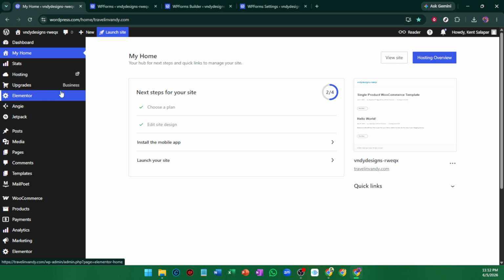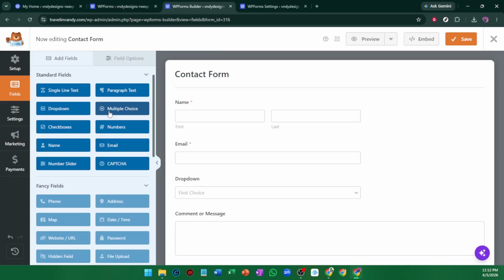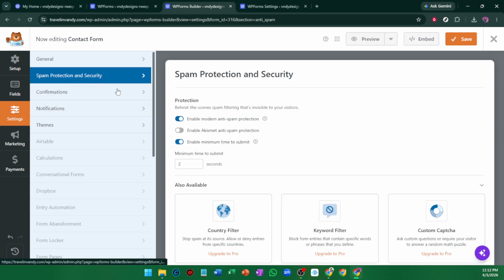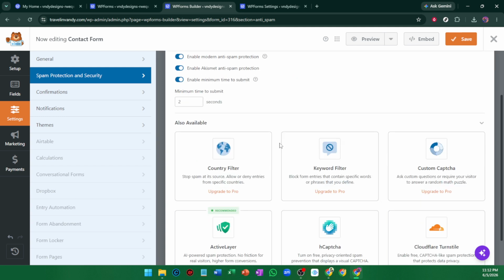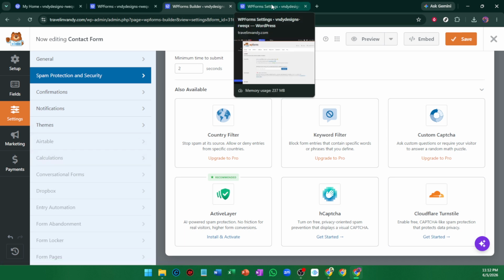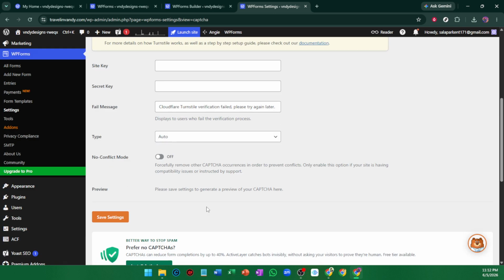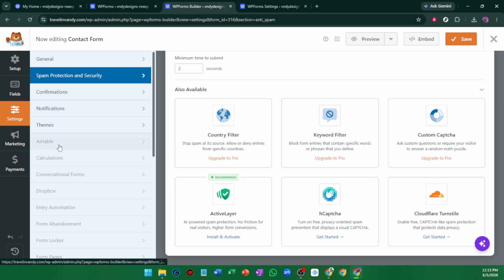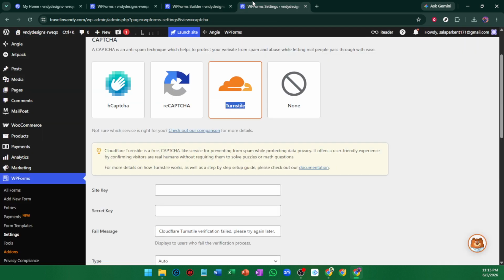How to Fix WPForms Spam Submissions [2026 Guide]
In today's video we cover: fix wpforms spam submissions, wpforms spam protection, stop spam in wpforms, wpforms anti spam settings, wordpress form spam prevention, wpforms recaptcha tutorial, wpforms hcaptcha setup, wpforms akismet integration, wpforms form security, wpforms bot protection, wpforms 2026 tutorial, wordpress contact form spam, wpforms email spam prevention, wordpress website security, wpforms custom captcha, wpforms beginners guide, secure wordpress forms, wpforms spam filter